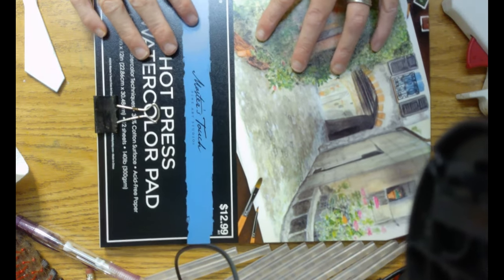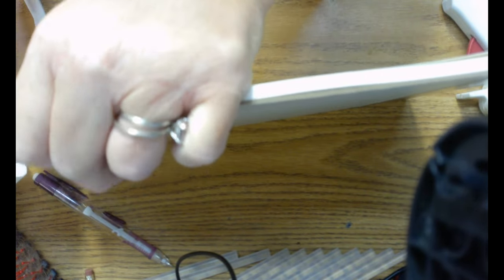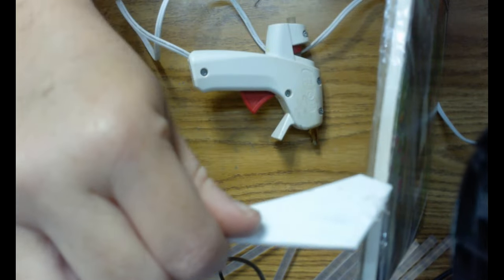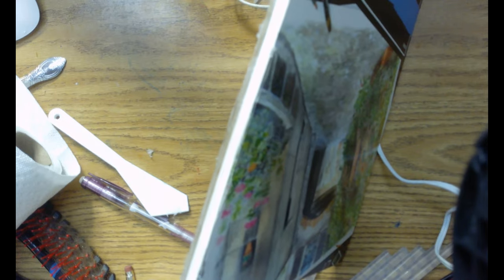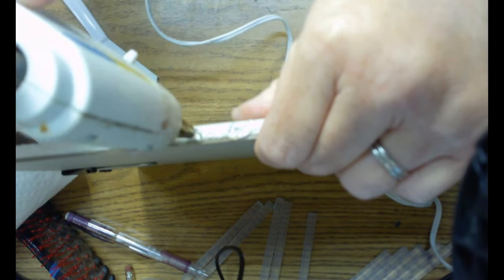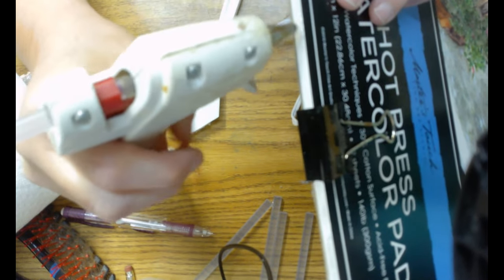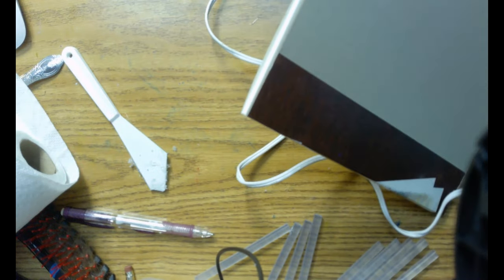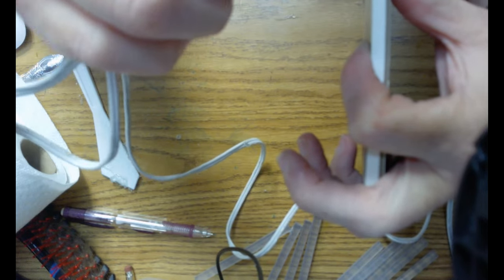Making a watercolor block